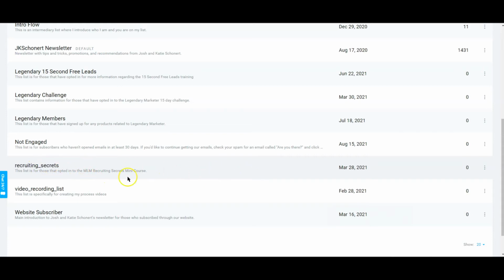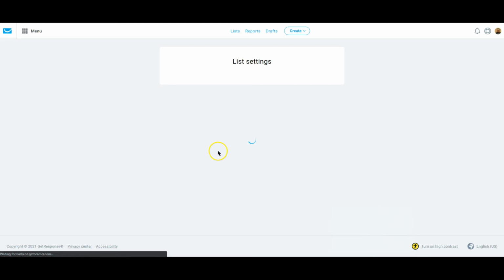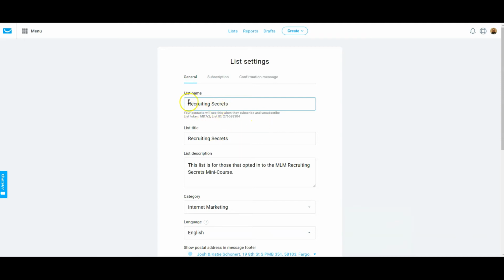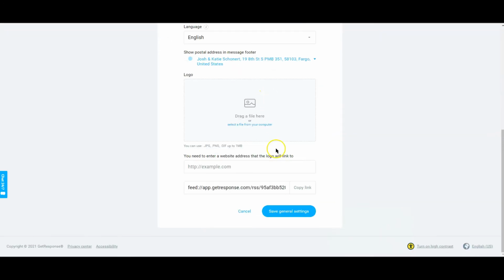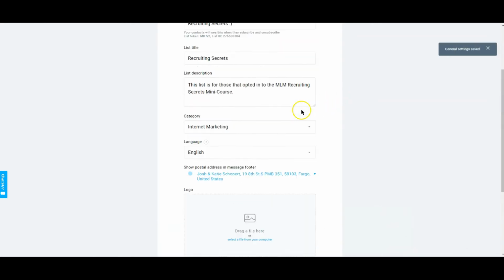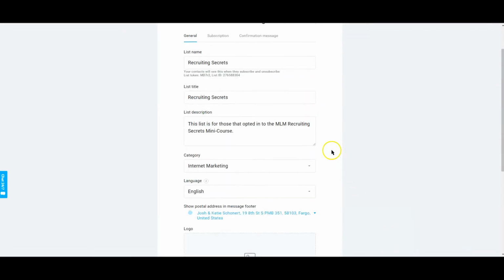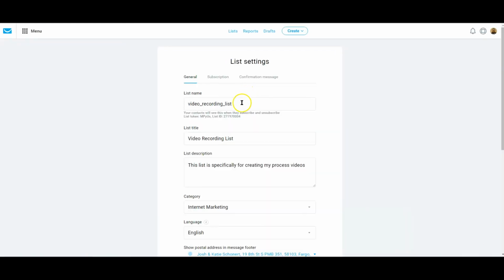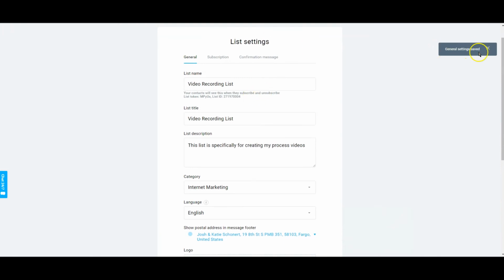GetResponse | New Feature | Friendly List Names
👉 Get a FREE 30 day trial of GetResponse today!

GetResponse just unveiled a new feature where their users can use friendly names instead of their previous lowercase and underscore method.

With this new change, not only are users able to use uppercase letters and spaces, but now they can use special characters in their list names as well!

Not only that, but list names are no longer required to be unique through all of GetResponse, but are unique to each account.

This new feature is a great addition to helping make GetResponse the best it can possibly be for email marketers.

You can check out our site and sign up to be on our email newsletter or take a peek at our blog for some reading material